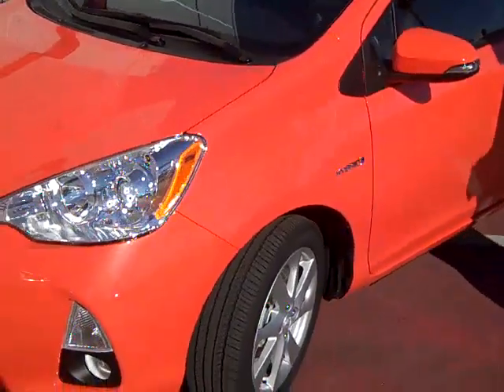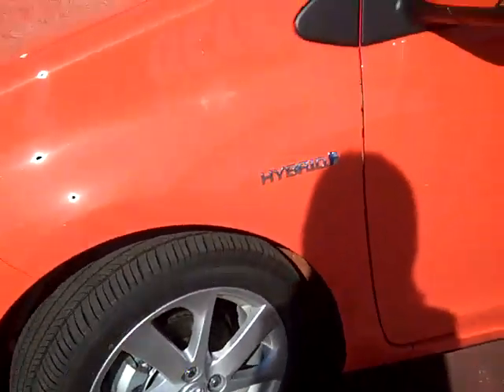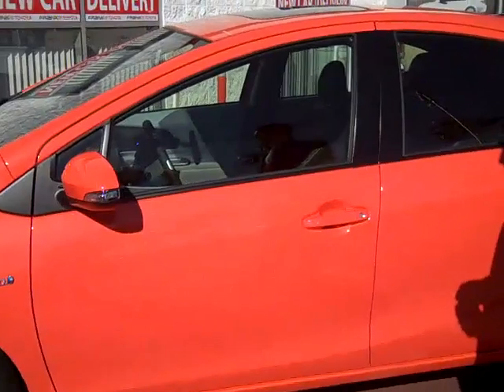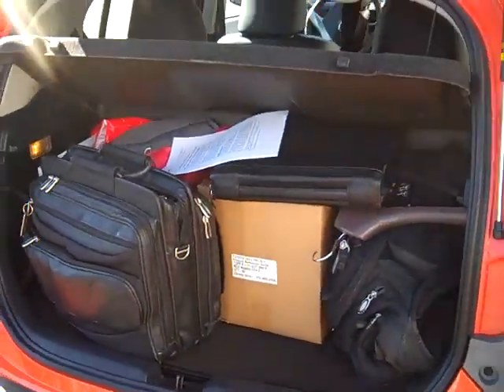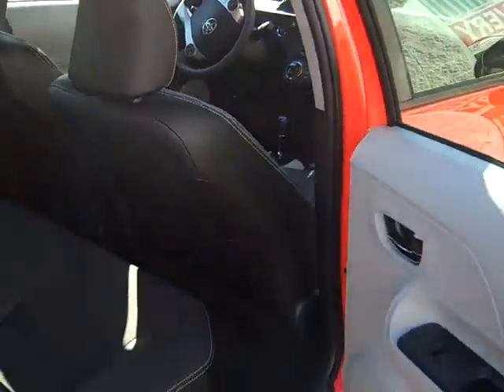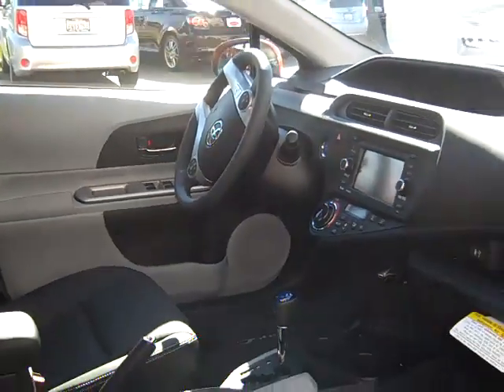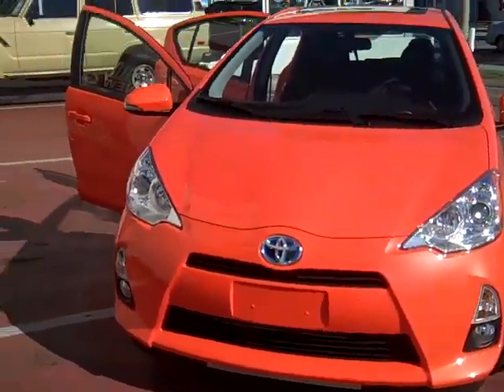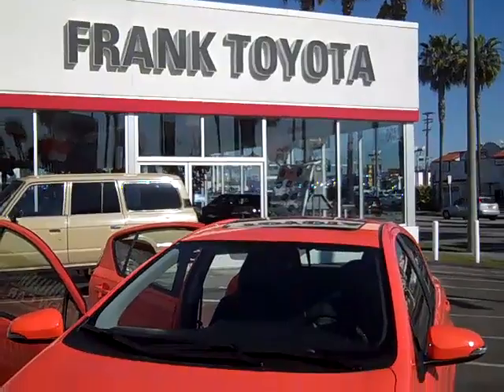2012 Prius C Frank Toyota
2012 Prius C Package 4.  All new colors!  Frank Toyota, National City Mile of Cars, Toyota Dealership serving San Diego.